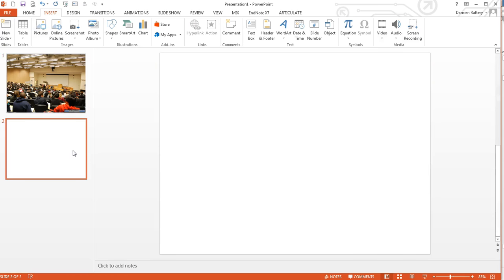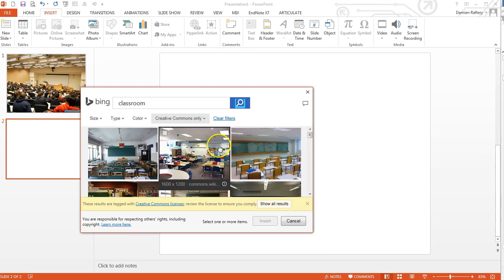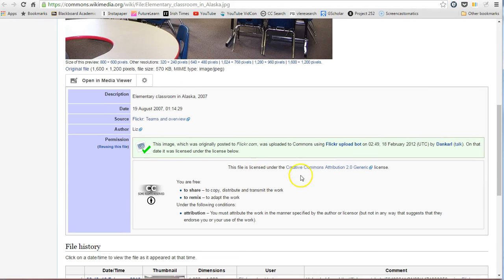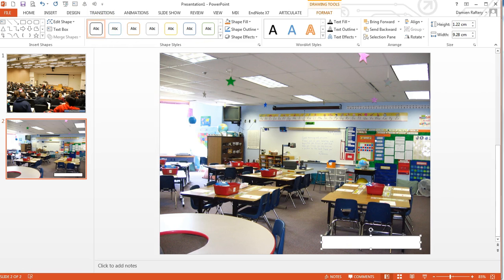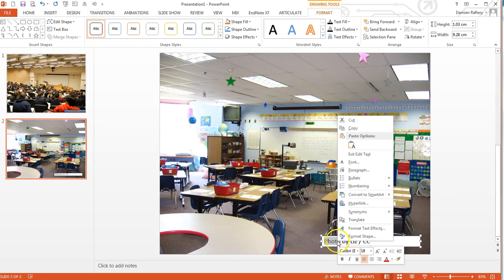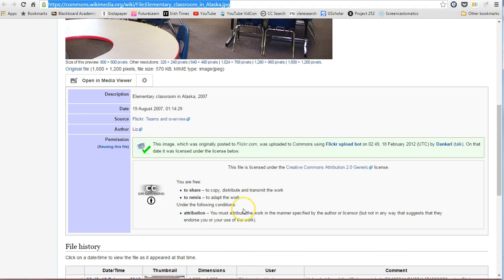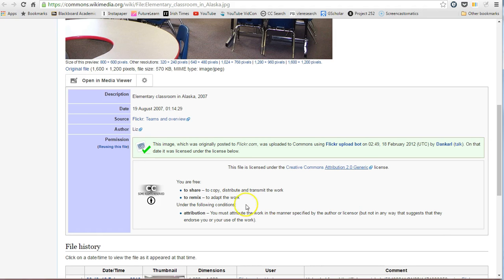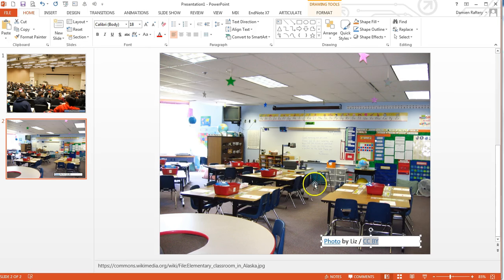Inserting an online image in PowerPoint and adding an attribution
How to find and insert a Creative Commons image within PowerPoint (or any MS Office product).